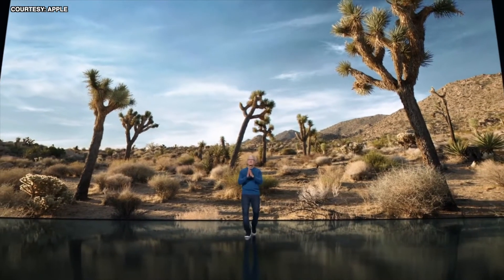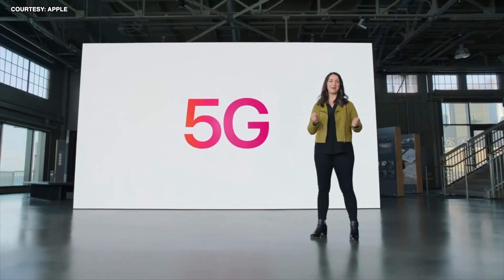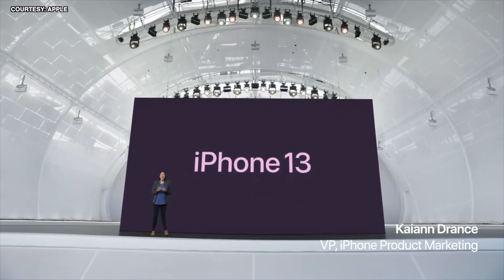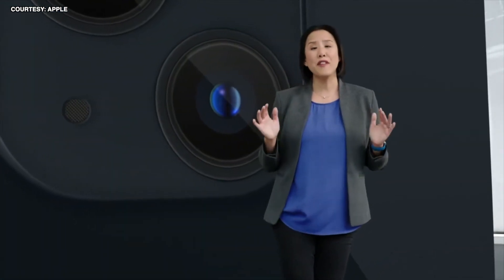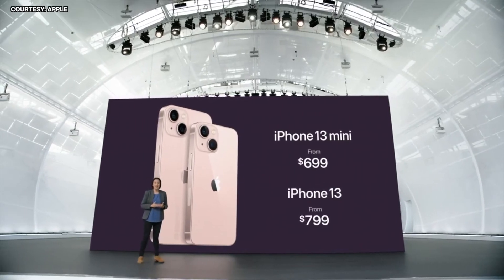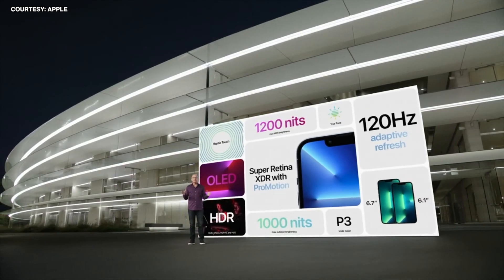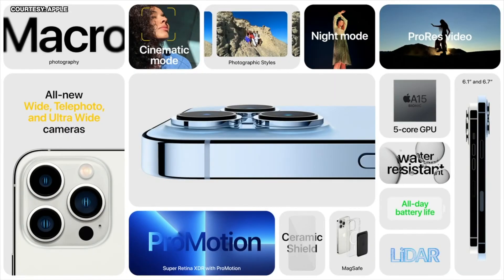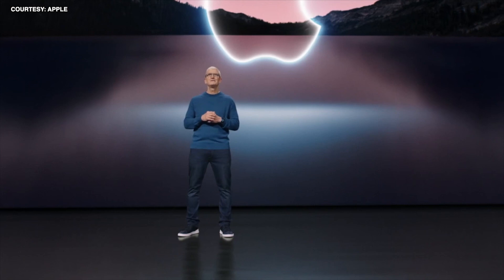iPhone 13 Apple Event in 6 Minutes!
VIBER (PUBLIC PROFILE): Arsalan Javed